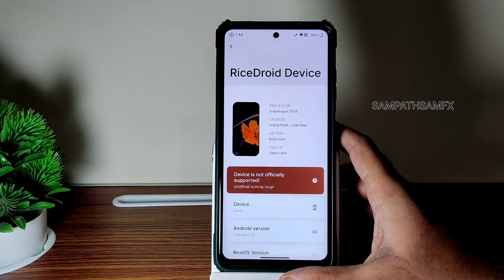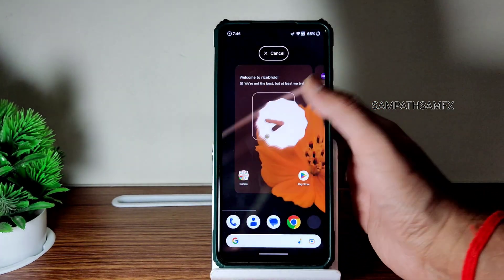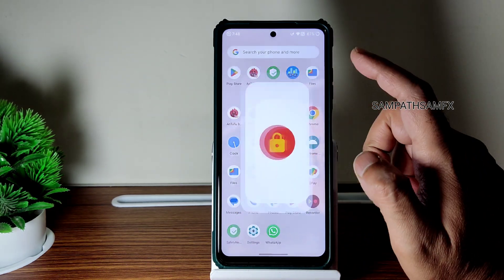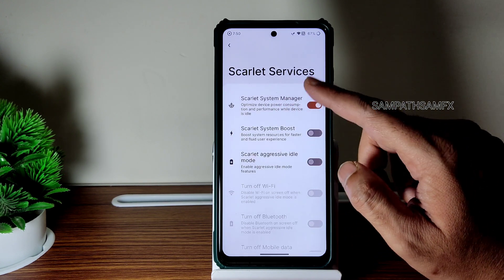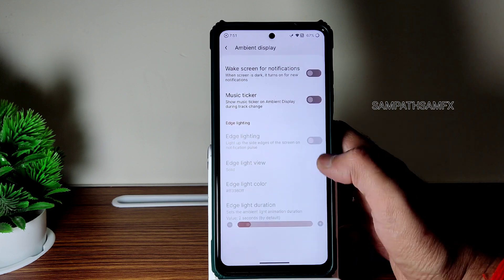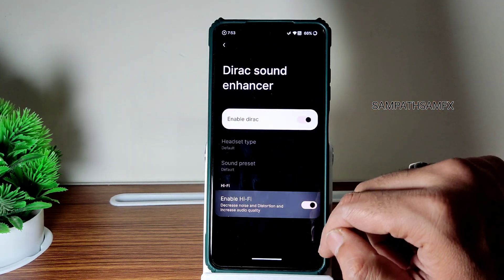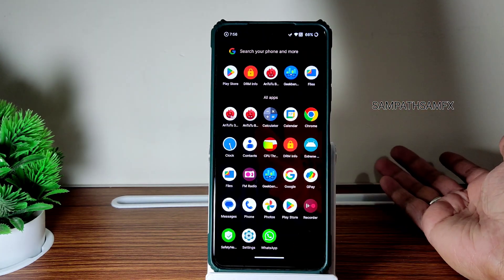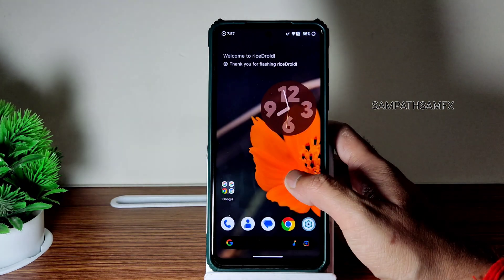Rice Droid 10.2 Poco X3 NFC Android 13 February New Update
riceDroid 10.2 | Android 13
By Ardjlon

Credits:
• Thanks for tested out to pasqualecannone, masxivip & Frank_Poco

Updated : 14/02/2023